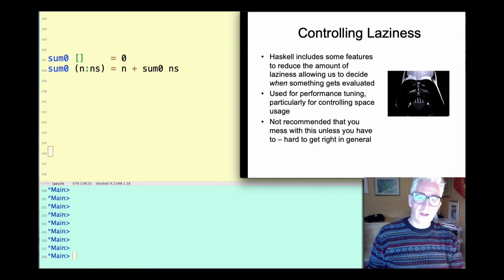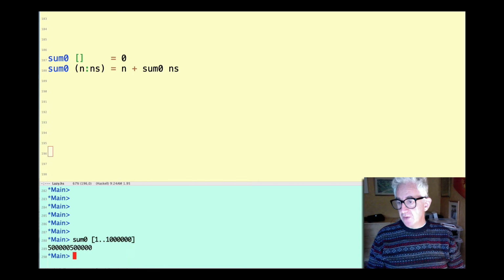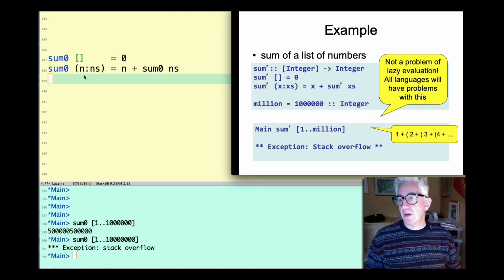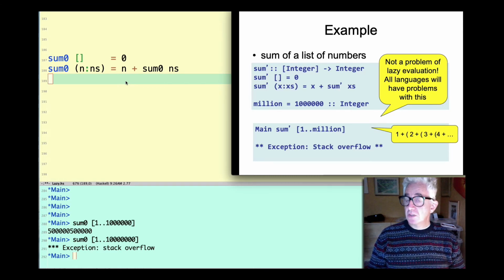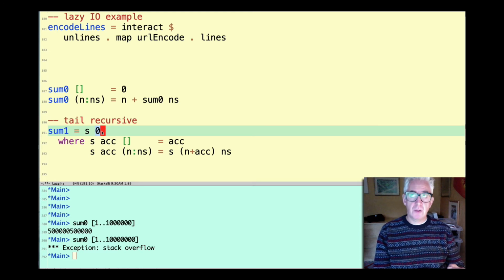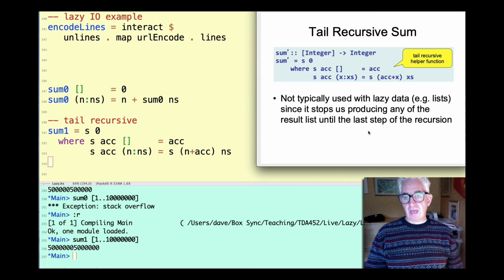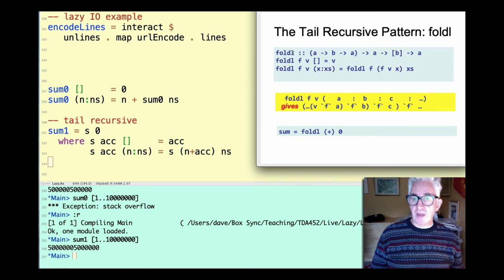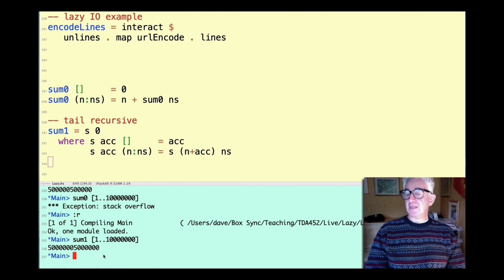4B (5) Tail Recursion